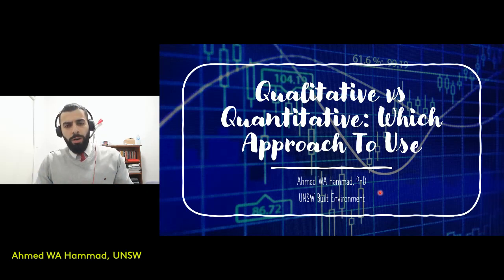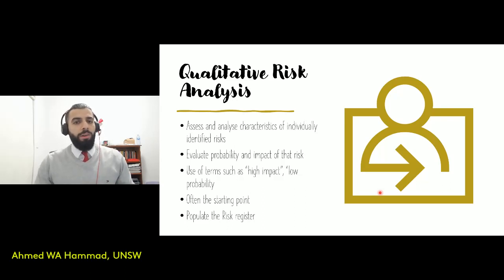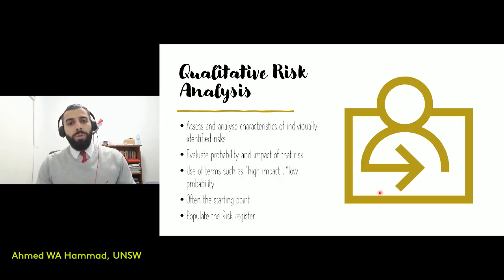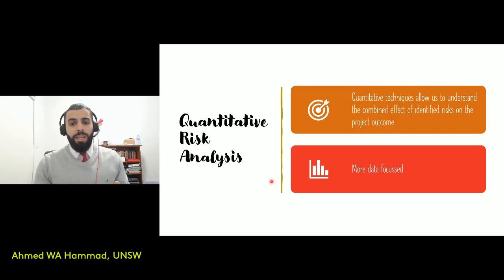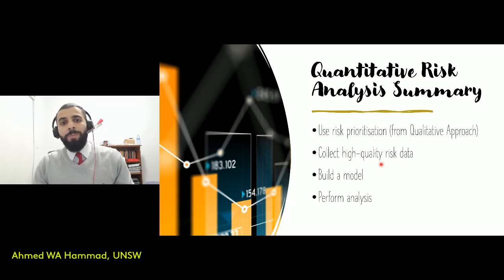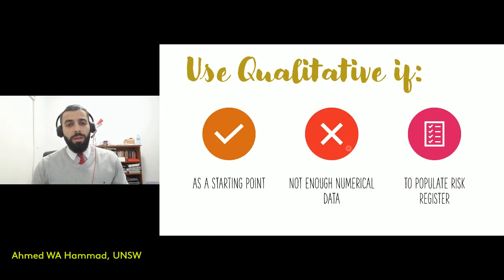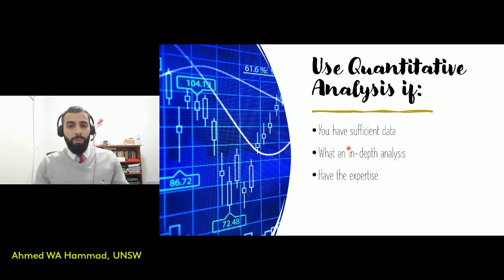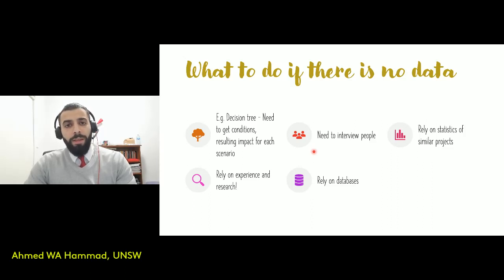Qualitative vs Quantitative Risk Analysis Approaches: Which one to use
How to choose between Qualitative and Quantitative Risk Analysis Approaches